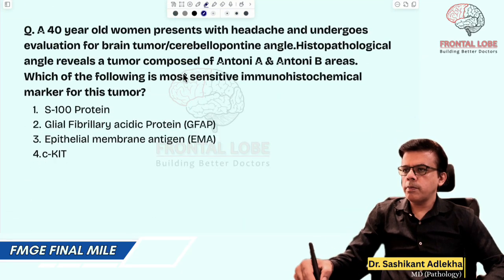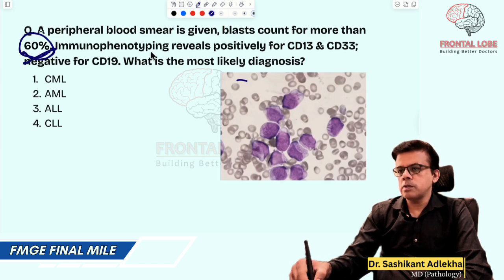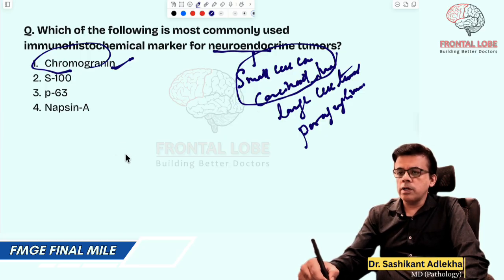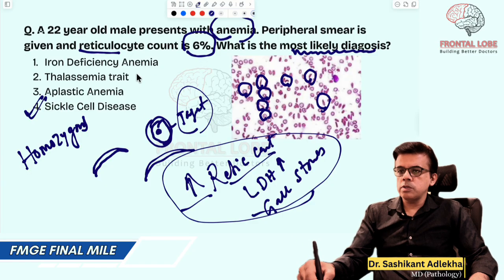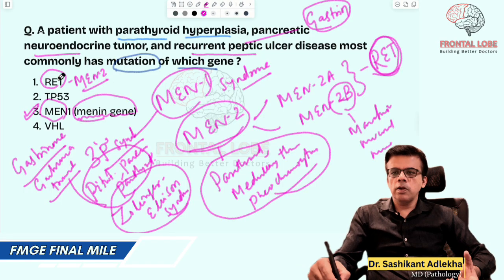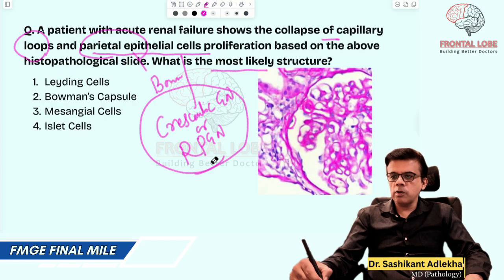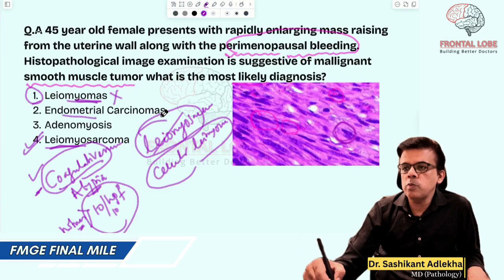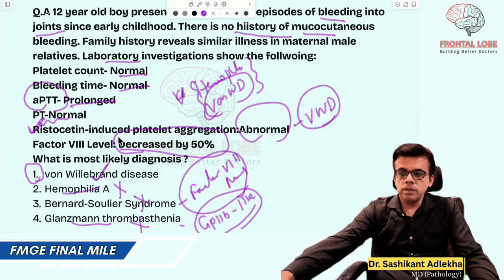Pathology Recalls & Que Explainations- FMGE Jan 2026 | Dr. Sashikant | Frontal Lobe's Final Mile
Welcome to Frontal Lobe! In this session, the esteemed Dr. Sashikant Adlekha breaks down the highly requested Pathology recalls from the FMGE Jan 2026 exam.

This deep dive is part of our exclusive Final Mile Course, designed to give you the high-yield insights and exact question patterns you need to confidently clear your medical exams. Dr. Adlekha covers the core concepts tested, explains the clinical scenarios, and provides clear, memorable rationales for every answer.
In this video, we cover:
High-yield Pathology questions from FMGE Jan 2026
Detailed explanations and concept breakdowns
Strategic approaches to tackling tricky clinical vignettes

📲 Take Your Prep to the Next Level:
Want full access to the Final Mile Course and more premium medical education content? Download the Frontal Lobe mobile app today to study smarter, track your progress, and join our growing community of medical students!